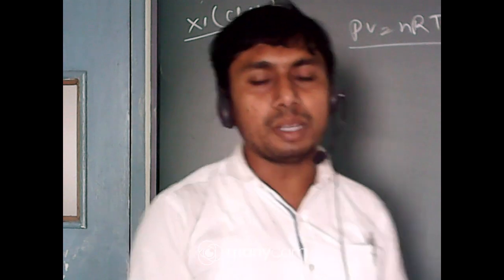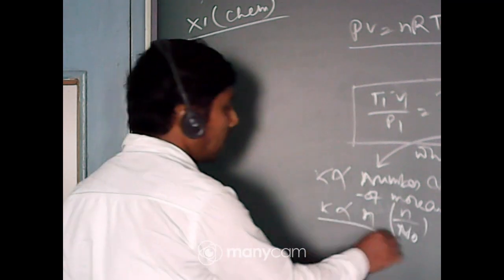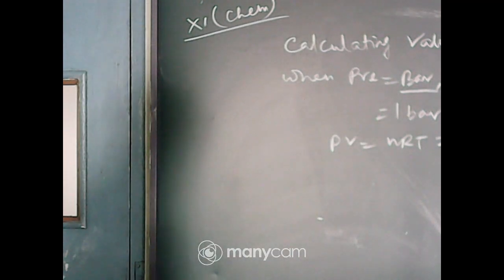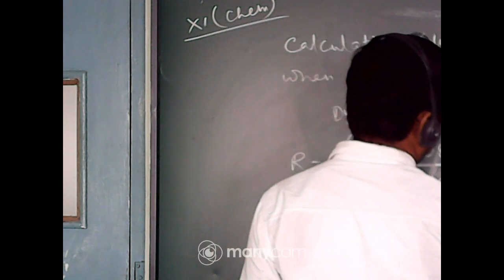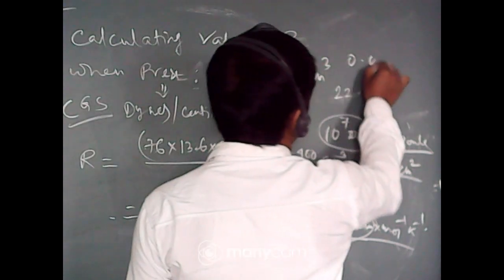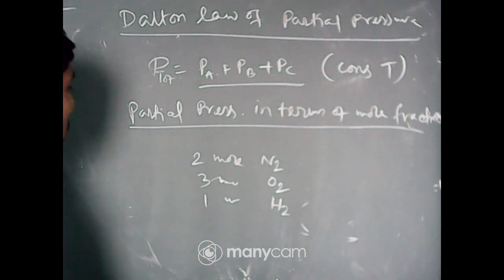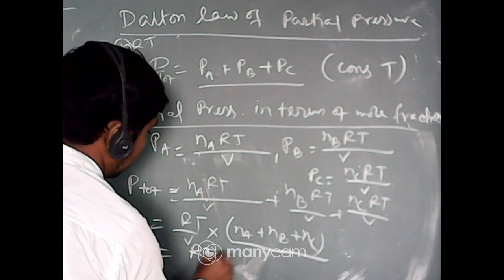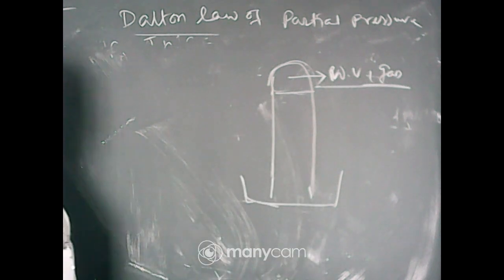CLASS XI CHEMISTRY LIVE